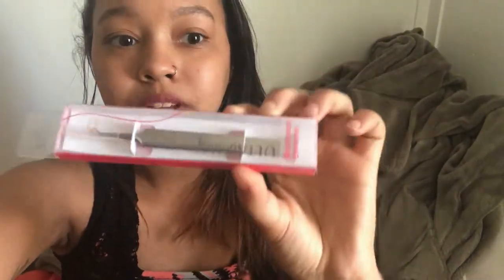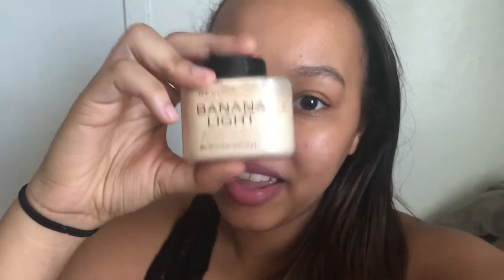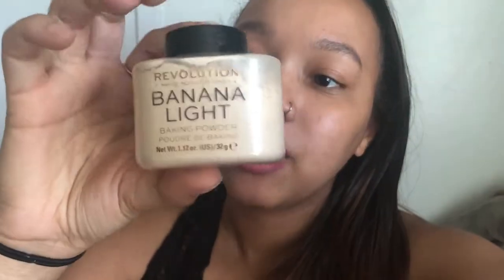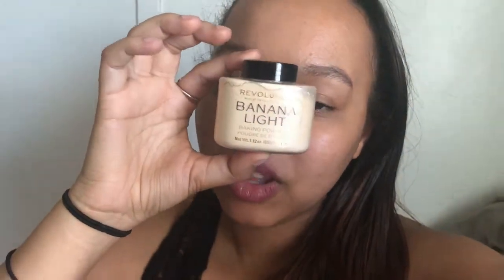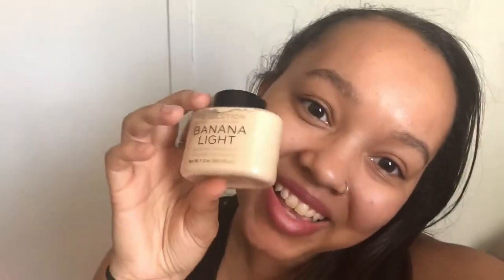SailorMoonAThon Vlog; Week 1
Goodreads: @TheAwkwardBookNerd

You are all Sunflowers in a world full of weeds!